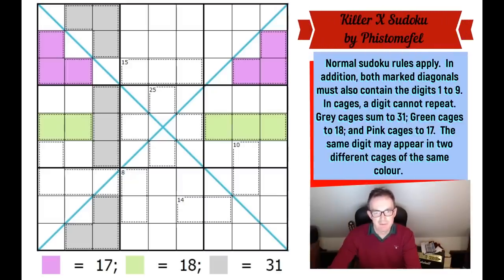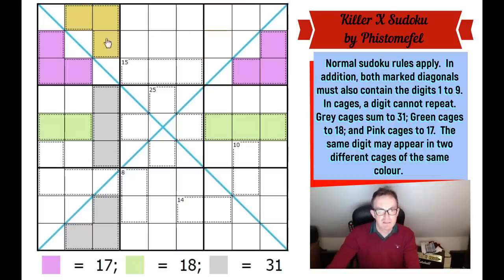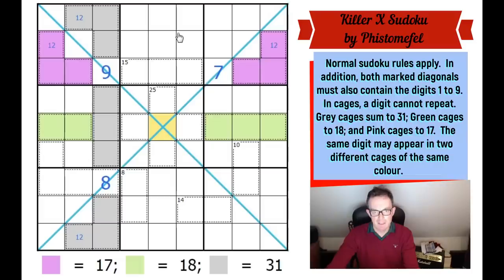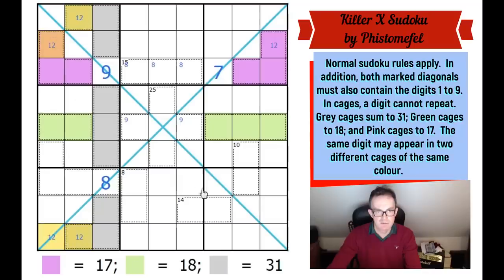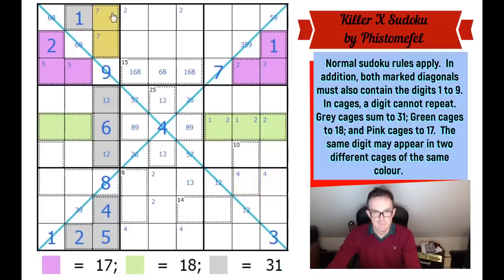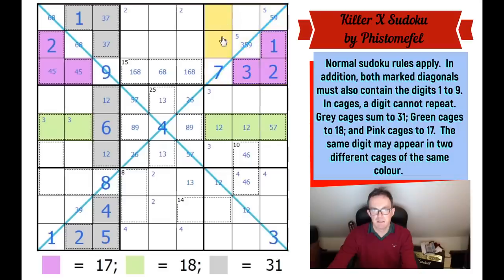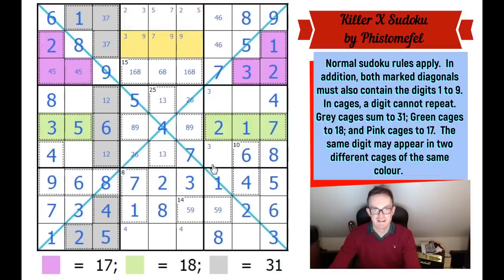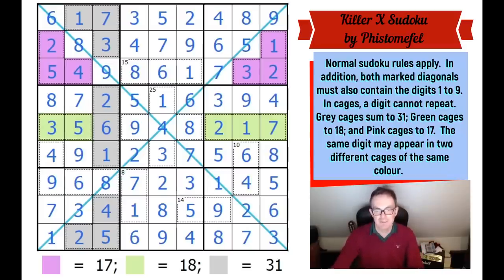The Sudoku Devil Strikes Back!